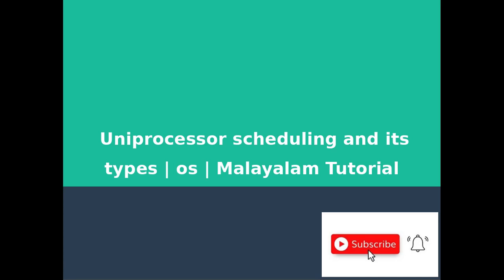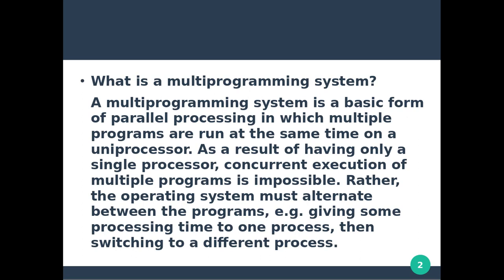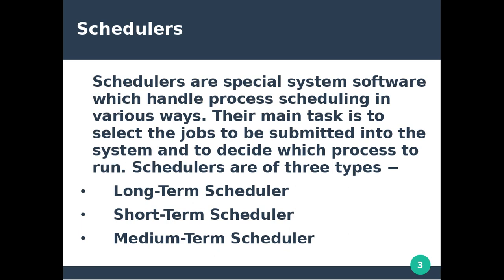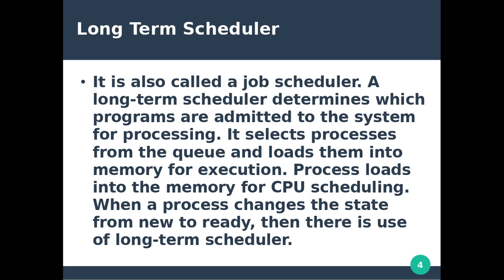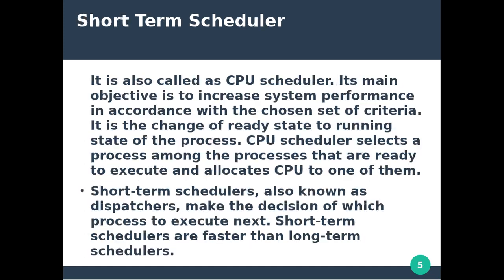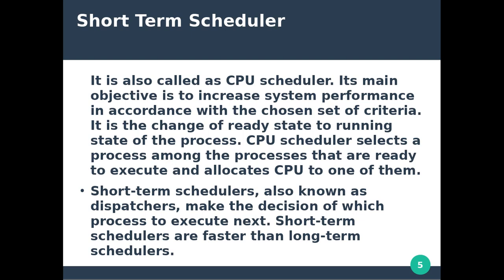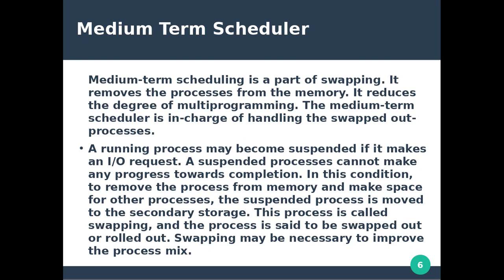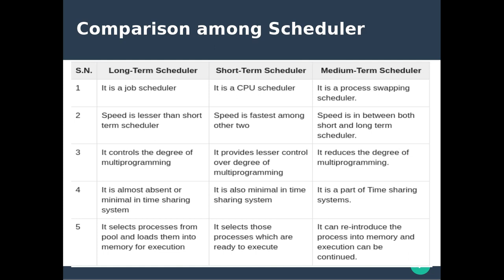Uniprocessor Scheduling || CPU Scheduling || Types of Schedulers || Malayalam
OPERATING SYSTEM : Uniprocessor Scheduling

Topics Discussed:
1. What is multiprogramming system
2.What is scheduling and scheduler
3.Different types of schedulers